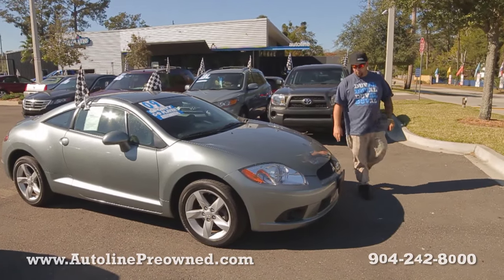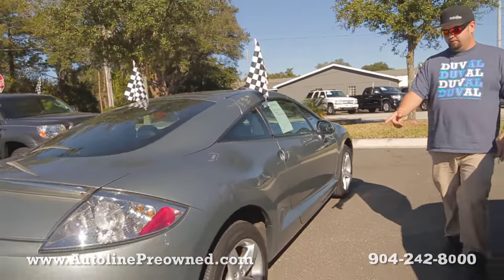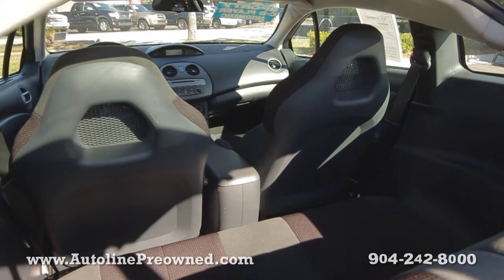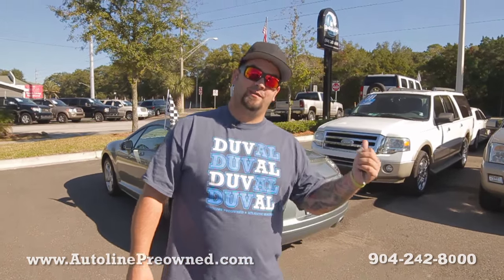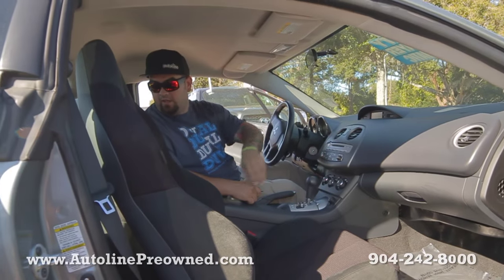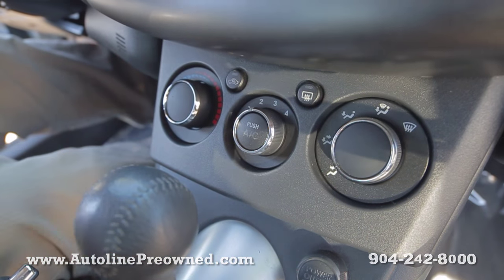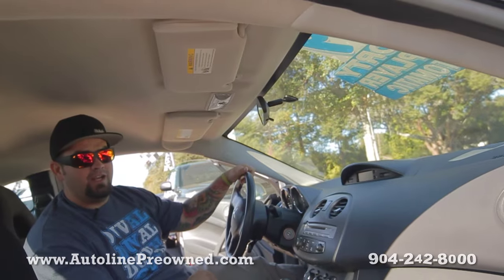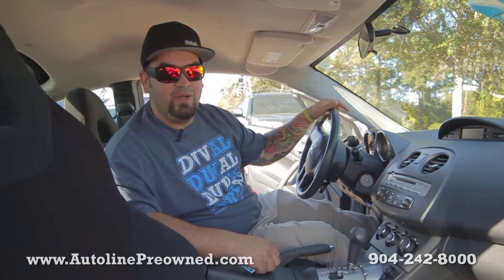Autoline's 2009 Mitsubishi Eclipse GS Walk Around Review Test Drive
for more info on this 2009 Mitsubishi Eclipse GS from Autoline!
 Woody from Autoline takes you on a comical yet informative tour of this 2009 Mitsubishi Eclipse GS  that we just put on the lot to show you what the other fake automated walk around's don't... the good stuff that we all really care about. So come visit Autoline, An Alternative New Concept in Car Buying!